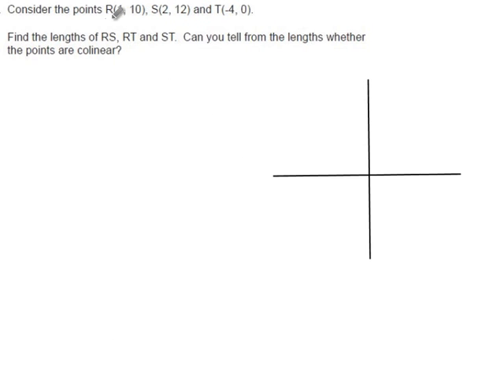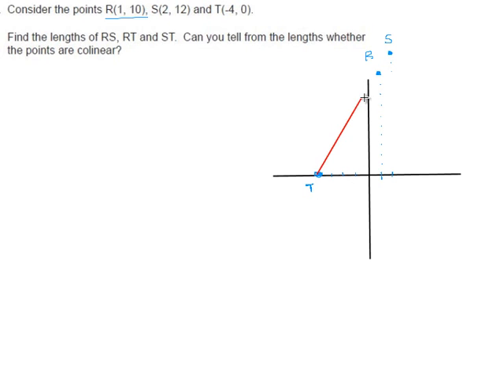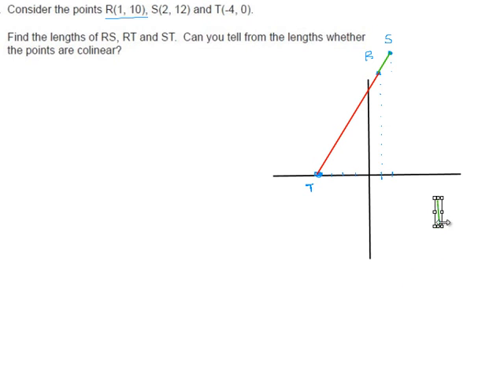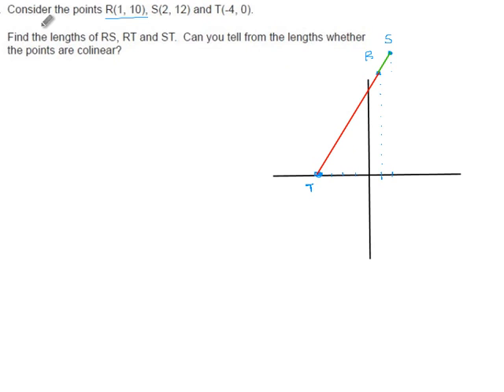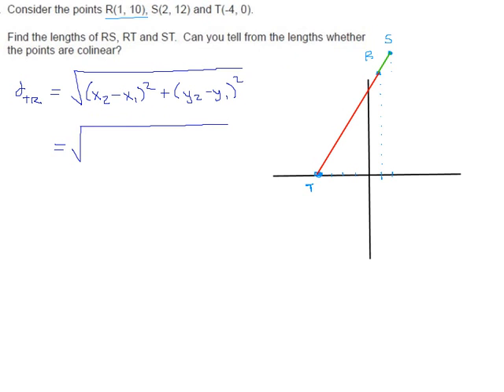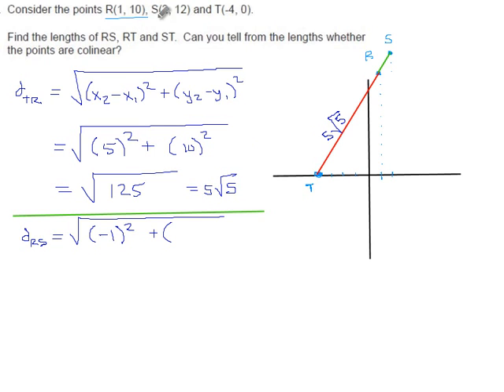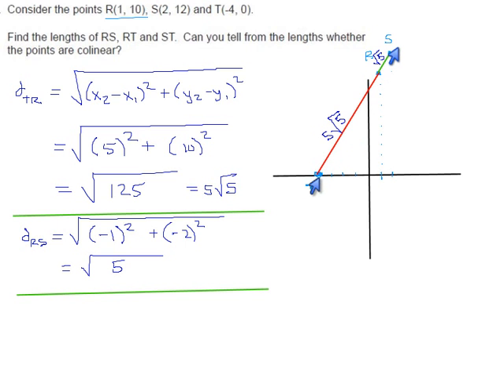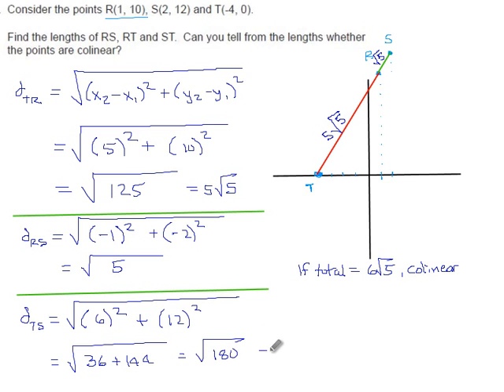1.3.1 Distance Practice - Problem 1